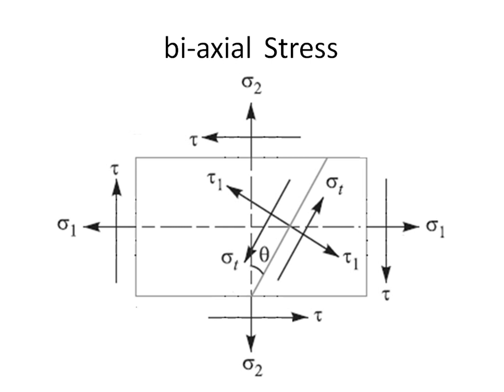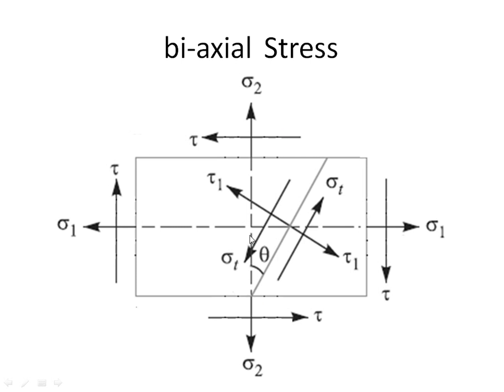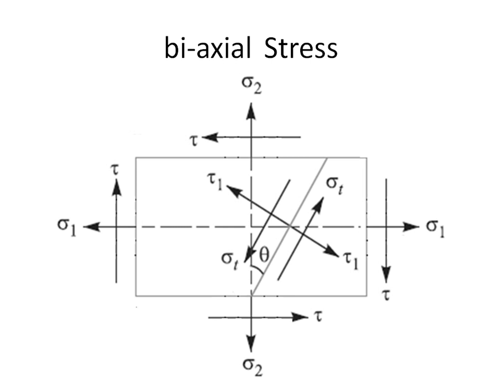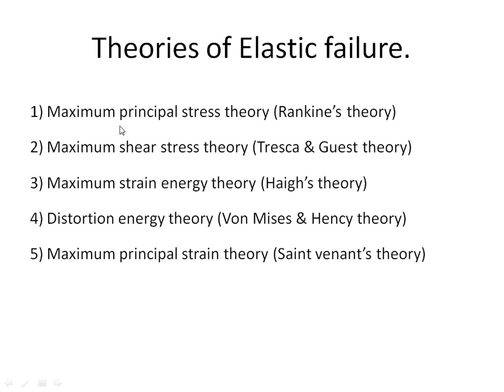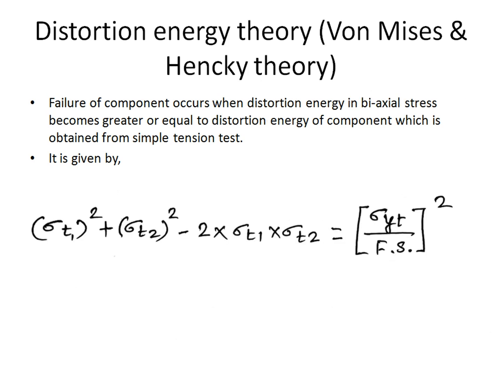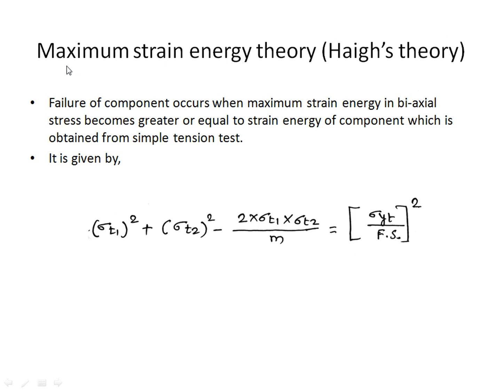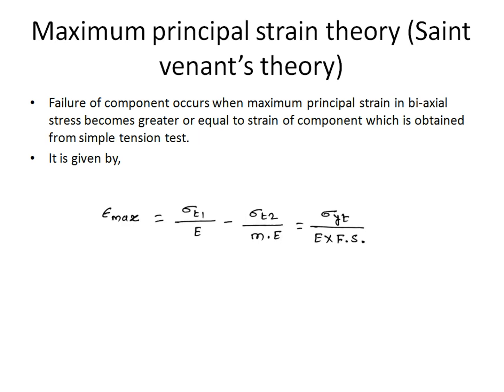Lecture16 Chapter1 Theories of failure in Machine Design.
The videos explains various theories of elastic failure such as Maximum Principal Stress theories (Rankin's theory), Maximum Shear stress theory (Guest's or Tresca's theory), Maximum Principal Strain energy theory (Saint Venant's theory), Maximum Strain energy theory (High's theory), Maximum Distortion Energy Theory (Hencky and Von Mises theory)